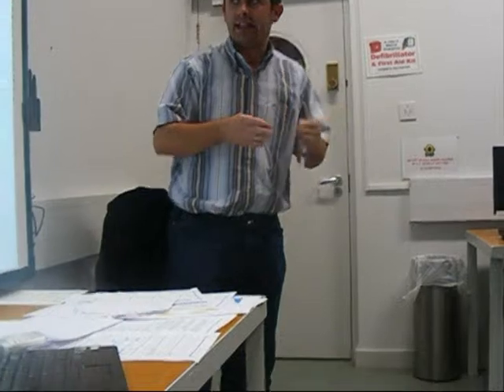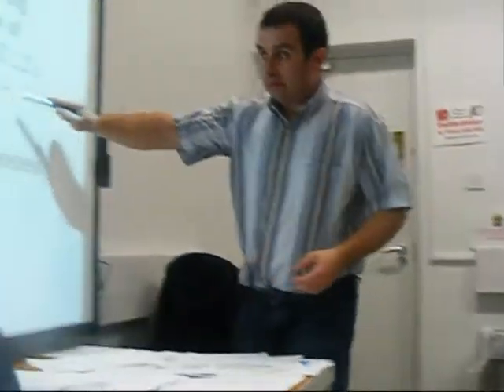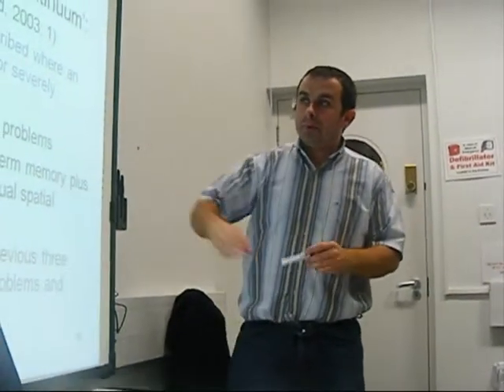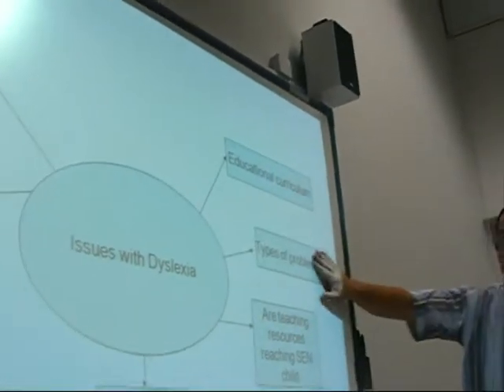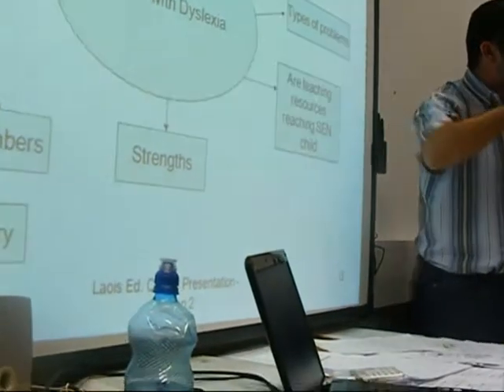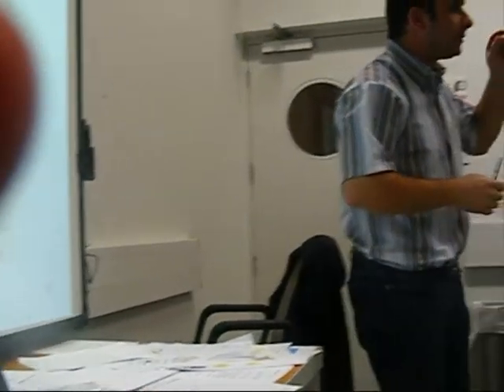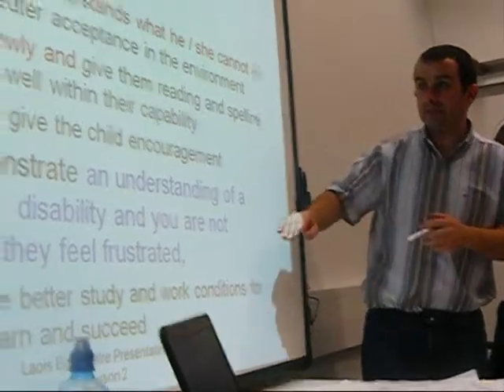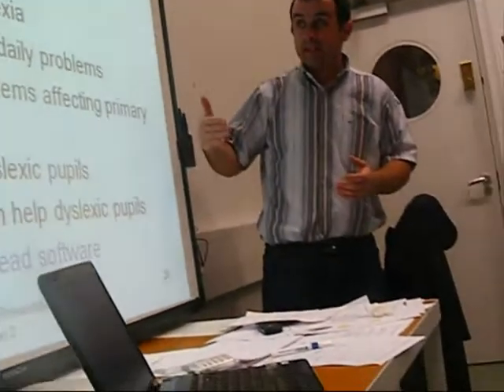Lecture 2 video - UL Dyslexia and ICT in Education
Used for Peer observation